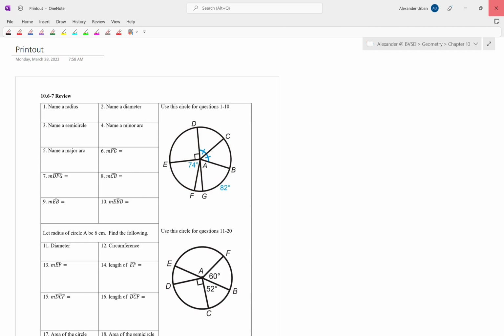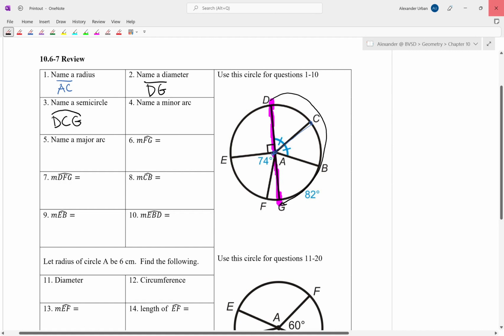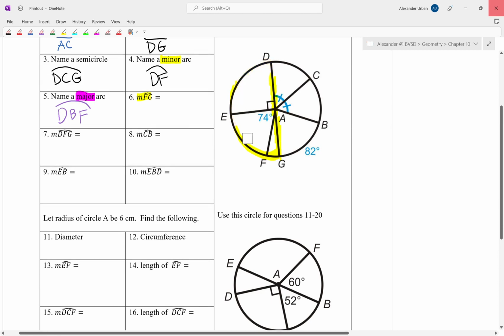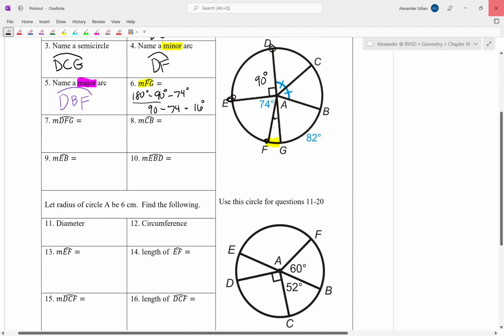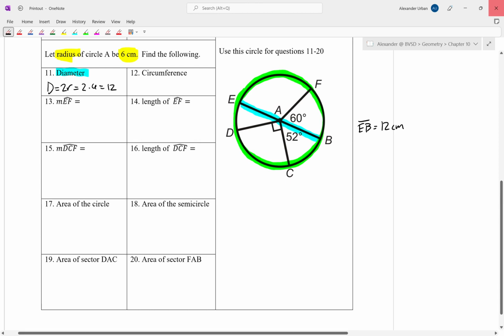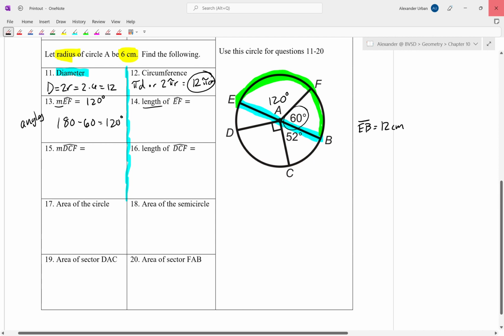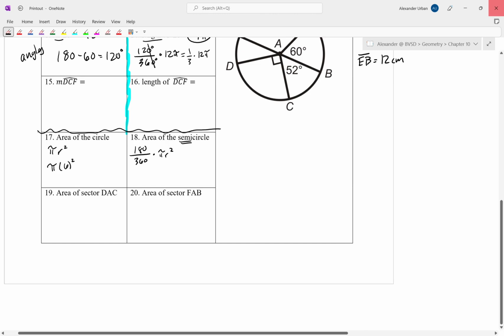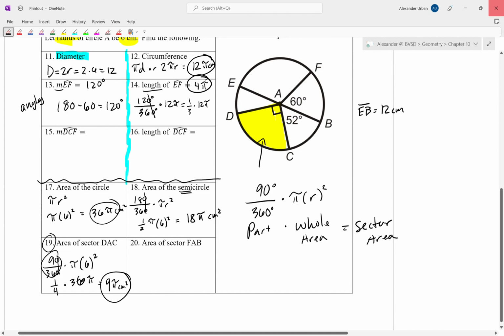Chapter 10.6 - 10.7 Review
This video covers circles: arc measures & length, area & areas of sectors.